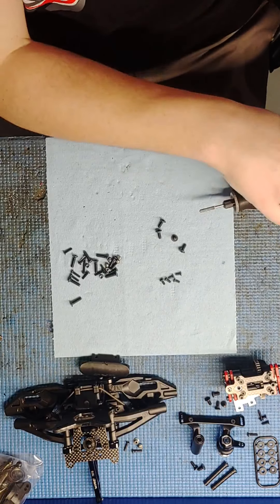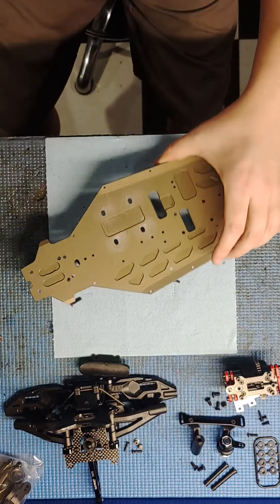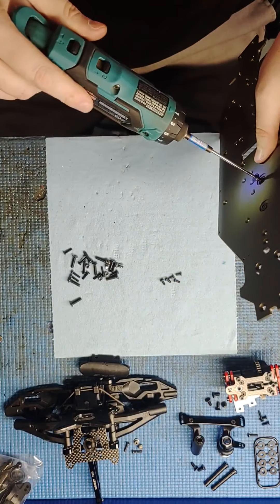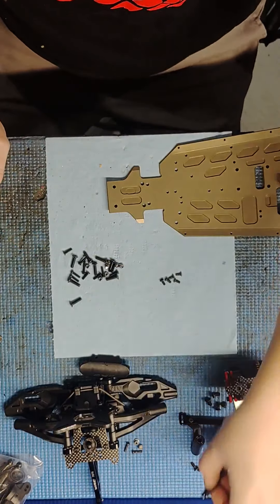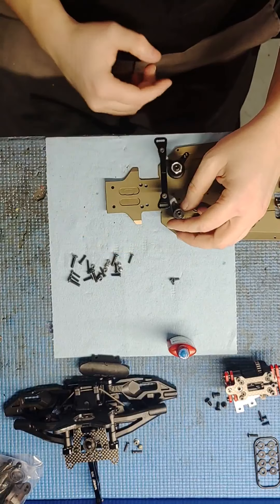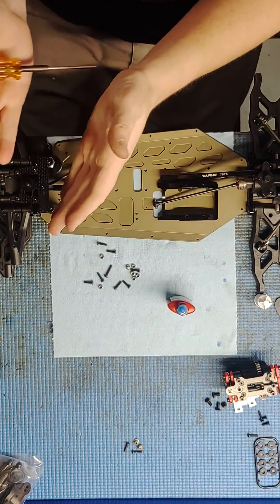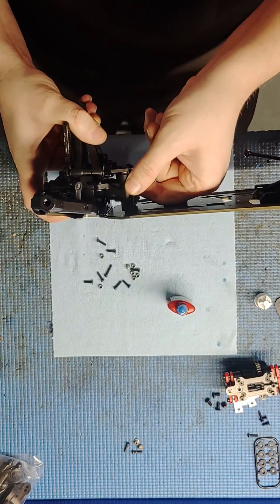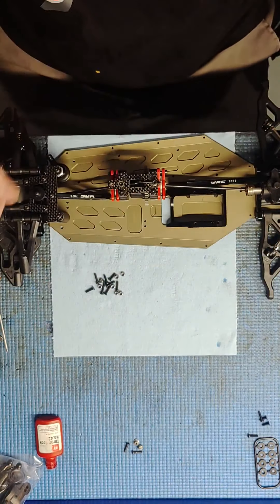SBX-1 Build Guide Video 8: Assembling chassis (Front clip, Rear clip, Center differential)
This is the eighth video in the SBX-1 build guide series. this video focuses on attaching the front and rear clips, as well as the center differential section to the chassis of the SBX-1.